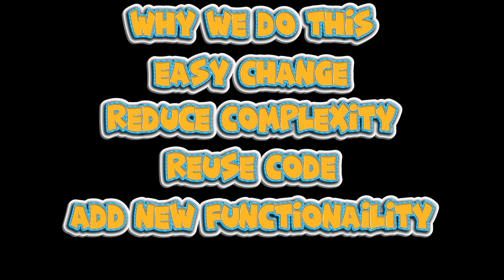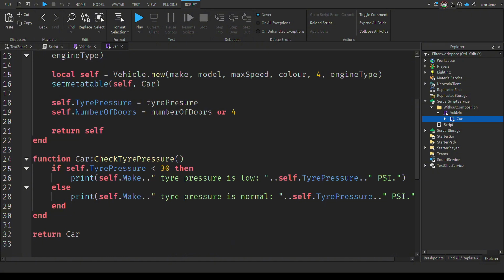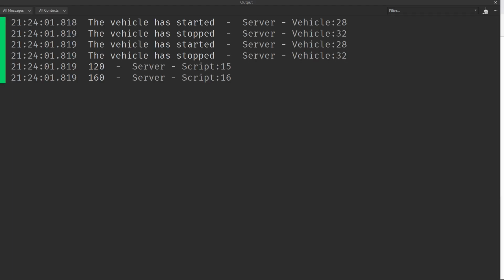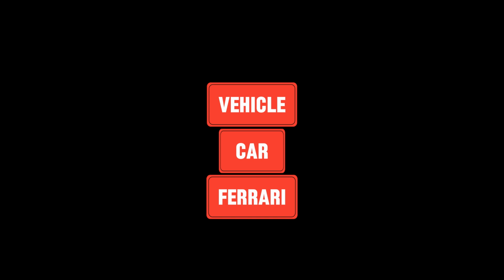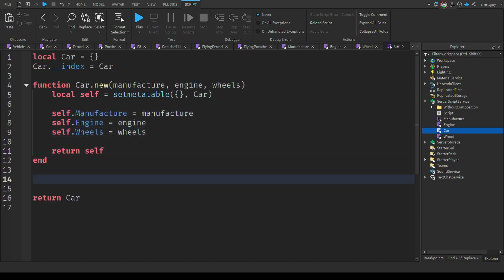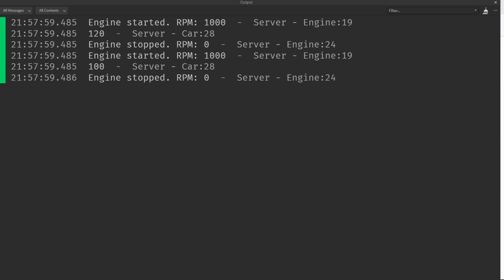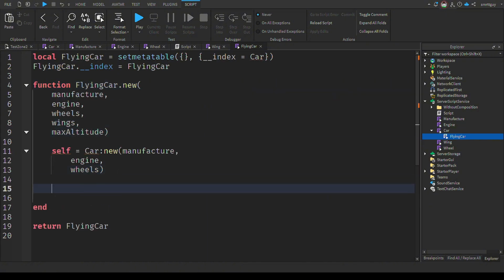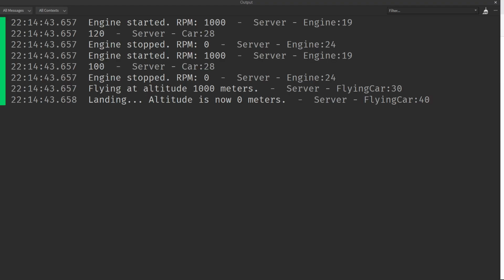Roblox OOP: Inheritance Vs Composition Which is BETTER for Your Project?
Today we jump into the powerful OOP concept of composition over inheritance. Get ready to take your coding skills to the next level with composition.

If you haven’t yet watched our OOP Basics video, be sure to check it out for a solid foundation on OOP principles!

-- TIMESTAMPS --
0:00 Intro
0:37 Recap OOP concepts
1:22 How inheritance can cause problems
4:54 Understanding Is-A vs Has-A
5:44 Restructuring the code to use composition
11:44 Recap